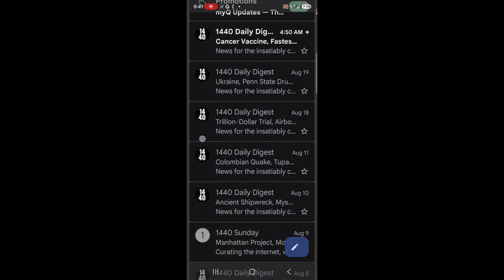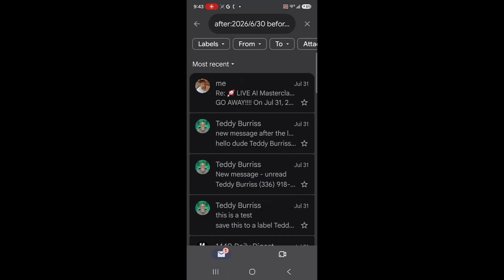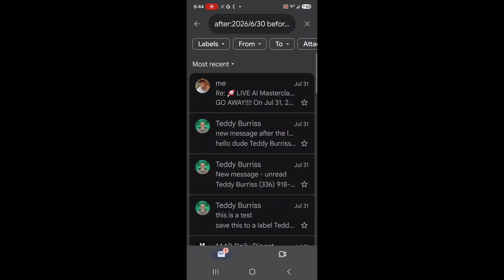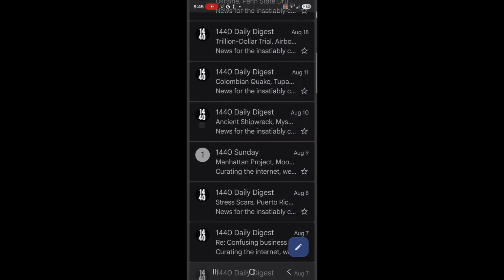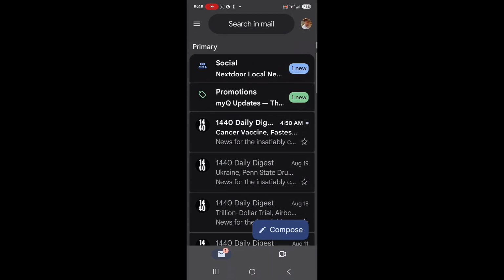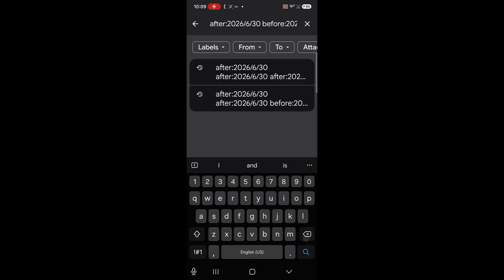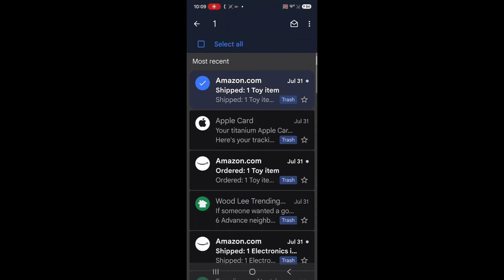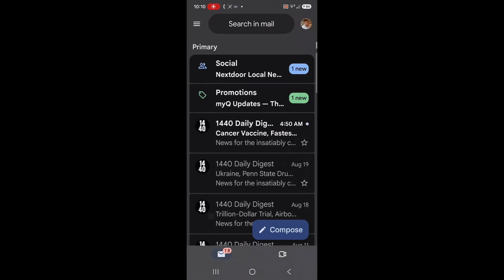How to Delete Bulk Messages in Gmail on an Android phone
I demonstrate using Gmail Search strings on an Android Phone to delete a range of email messages.